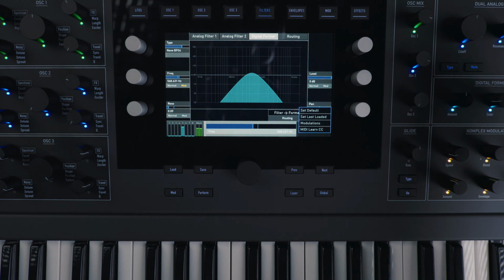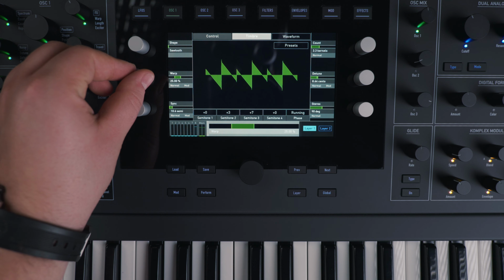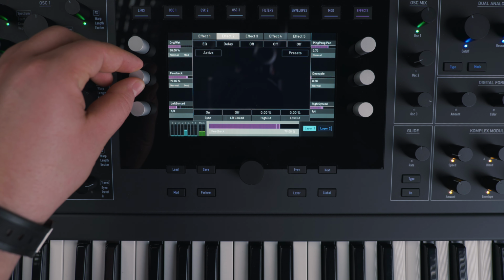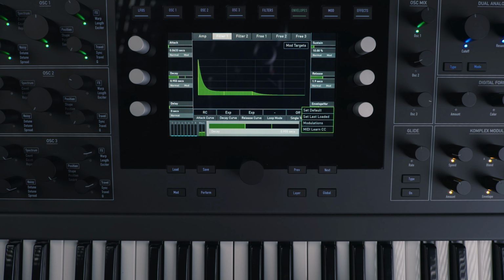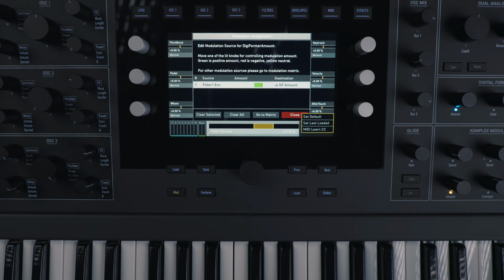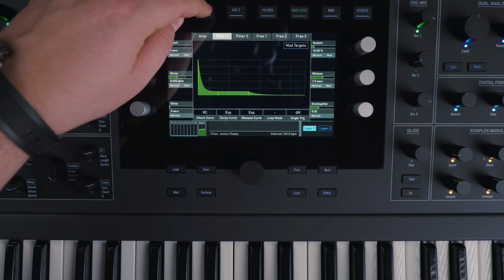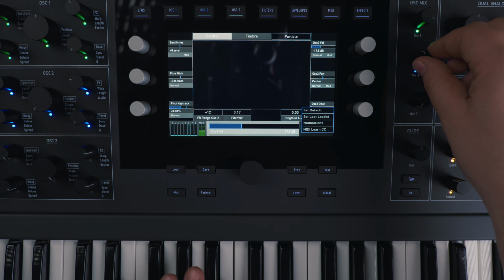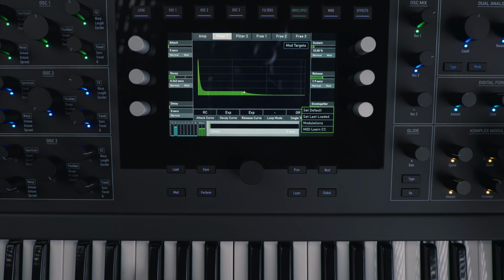Quantum Academy I Techno Dub Chords I Tutorial 3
Another piece of the tutorial series "Quantum Academy" produced by Phable
Can also be done with the Waldorf Iridium.

Phable is a german-based singer, vocalist, musician and DJ with deep roots in House, Techno, Deep House, Dub and Tech House. In the last years he released on labels such as Armada, Ostfunk, Light My Fire, Wonne Musik, Pure, Audio Safari and recently on Plastic City.